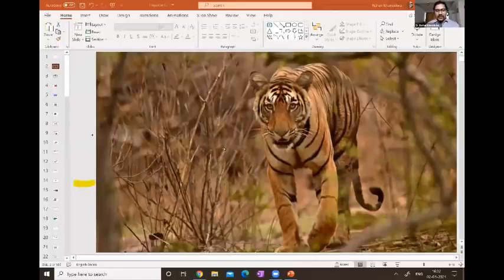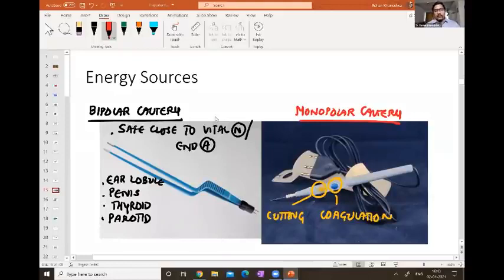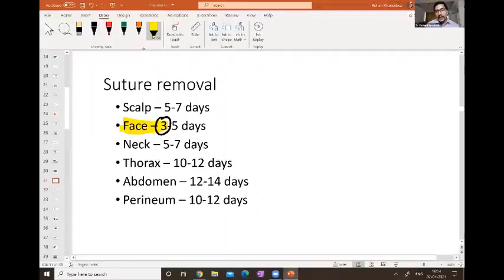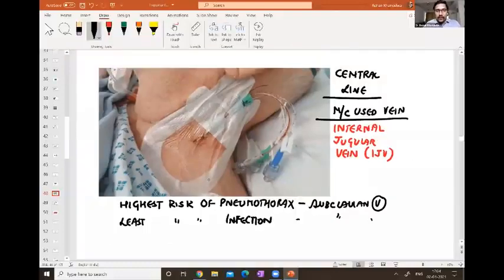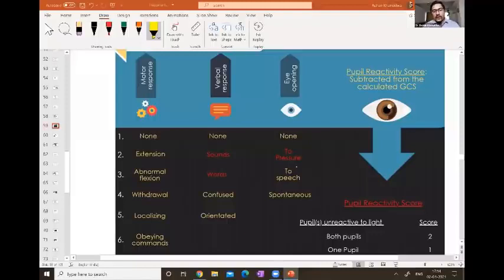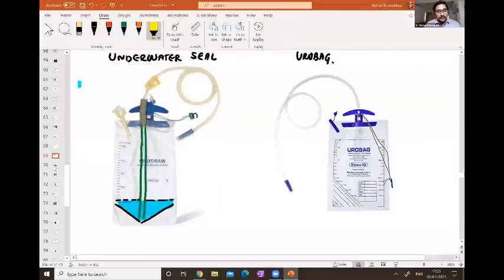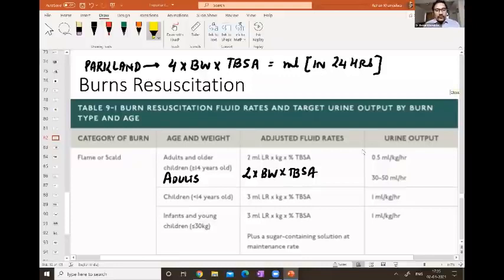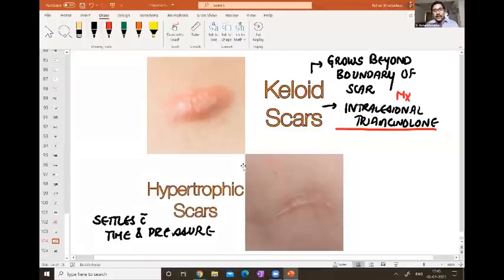Rohan khandelwal MCI surgery on 8 April , live at 9.30 am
MCI surgery classes . join for live session